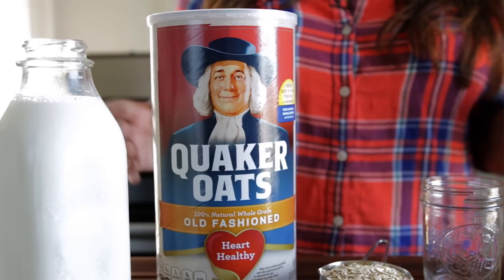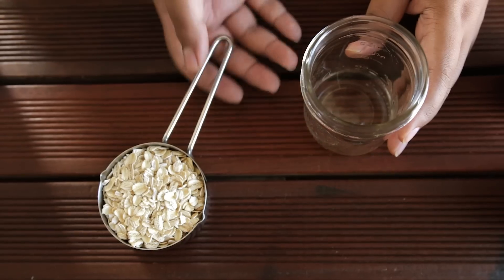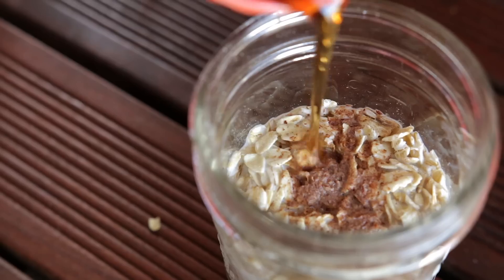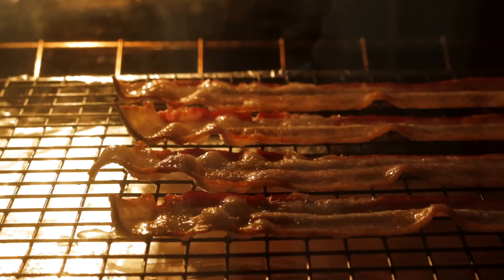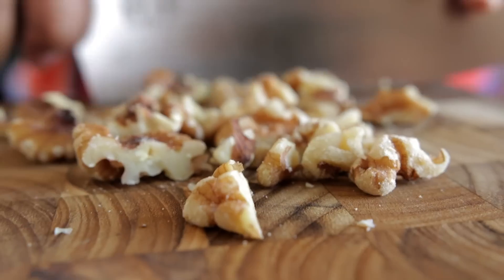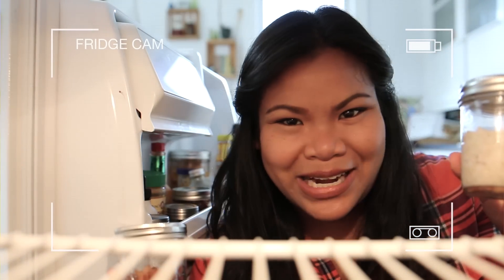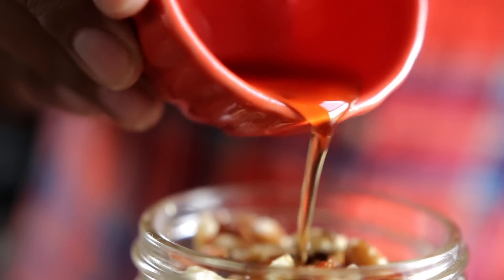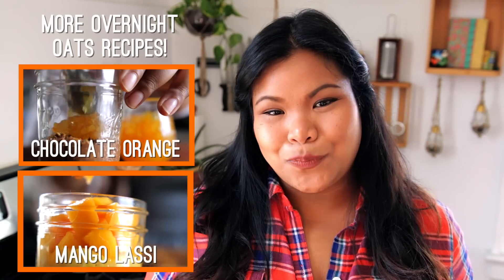Maple Nut Bacon Overnight Oats | Just Eat Life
Step up your breakfast game with a jar of sweet and savory overnight oats! Mornings never tasted this good.

CREDITS:

Filmed & Produced: Leonardo Samanamud
Hosted & Edited: Jennifer Phanomrat
Just Eat Life Mascot: Oreo Mudpie